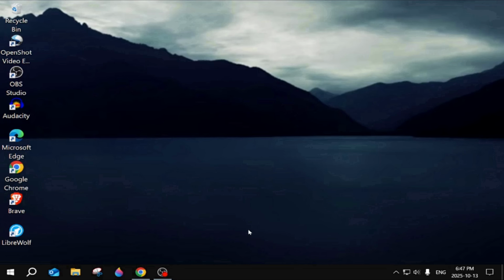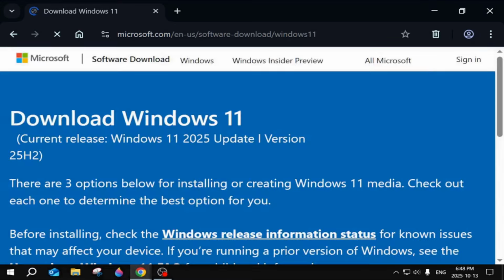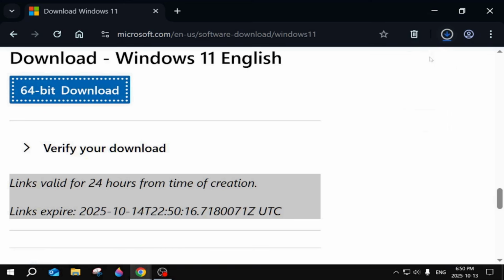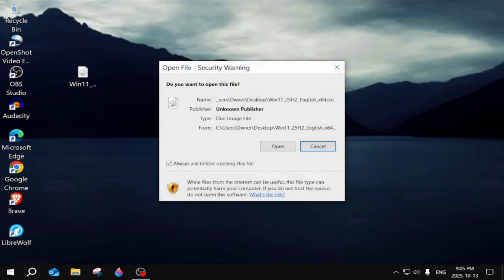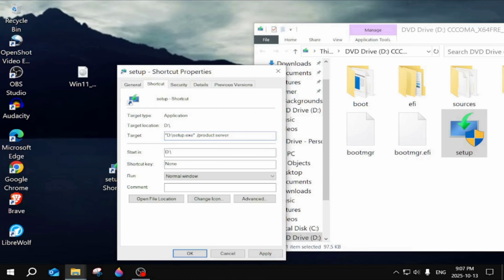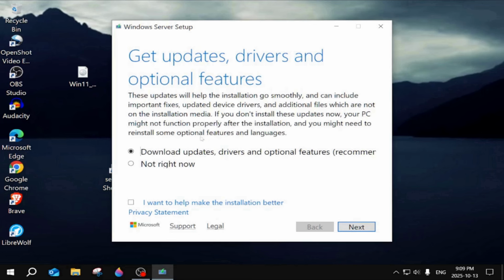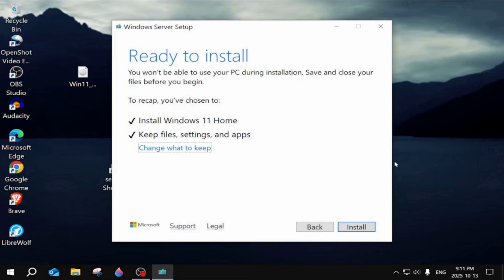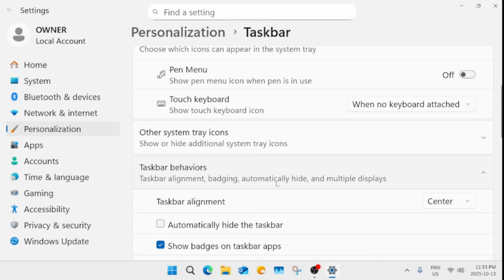Install Windows 11 On Old PC, Easiest Way, Keep Files/Apps, No CMD, No TPM, No USB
@TechwithSTONE4 In this video, I demonstrate, how to install Windows 11 on un-supported PC. No TPM, No Command Line, the easiest way ever.